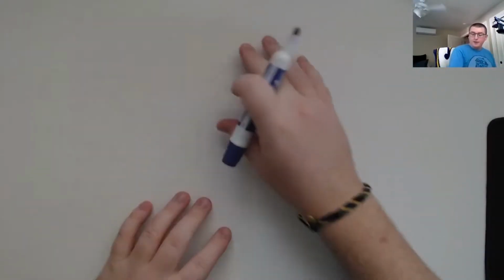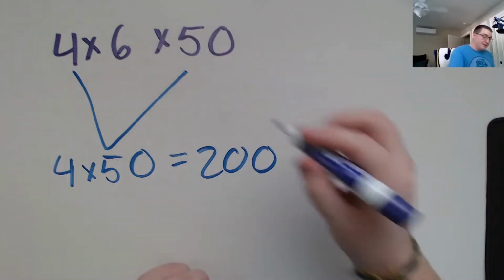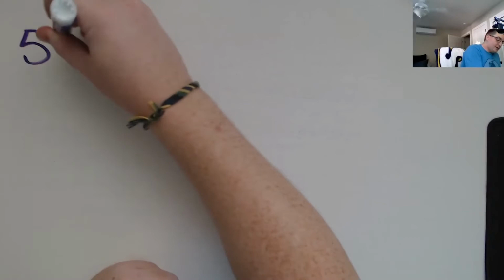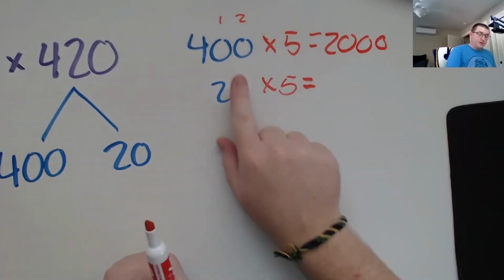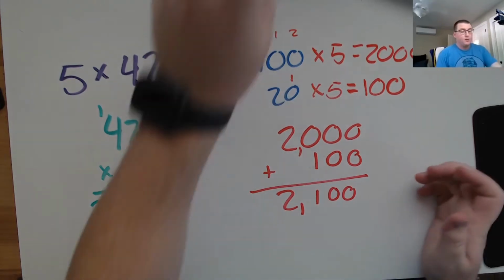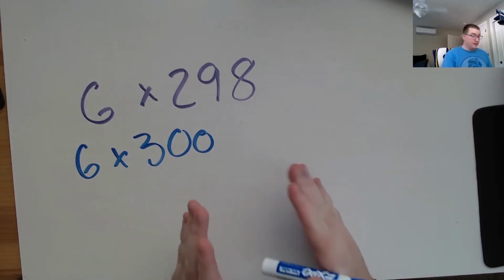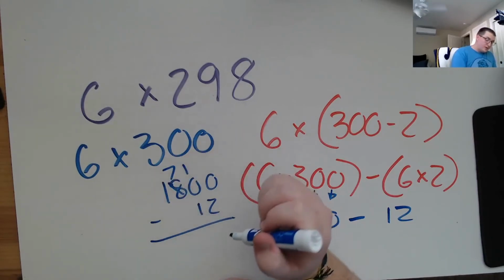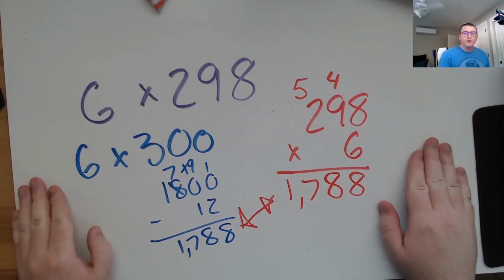Math Workshop: Understanding Mental Math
This lesson works well with California 4th Grade  GoMath 2.8